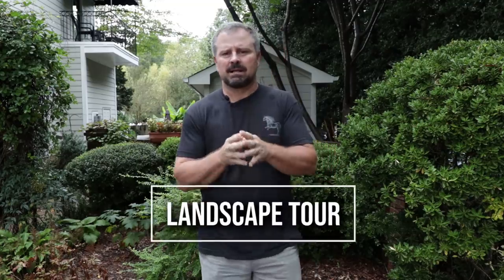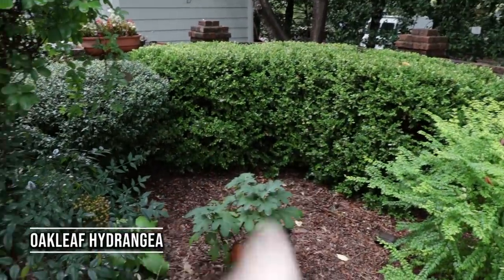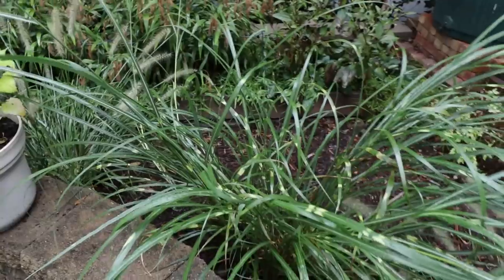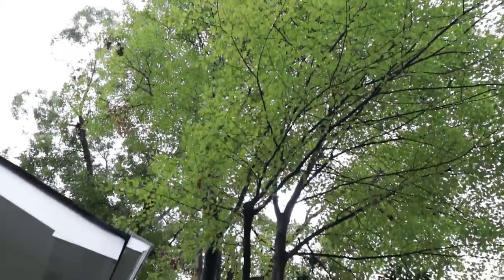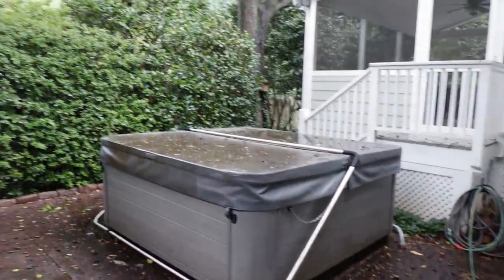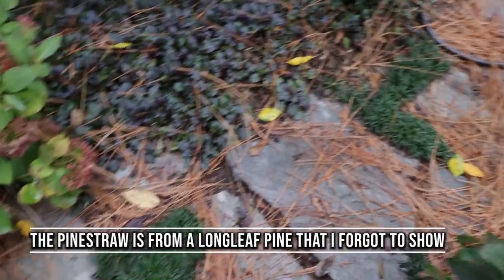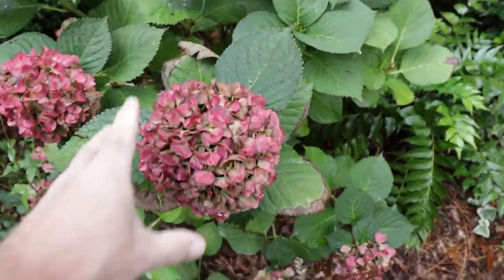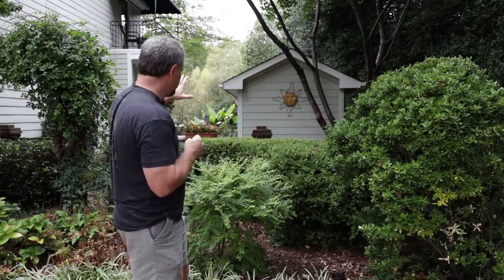Landscape Garden Tour - No Lawn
Landscape Tour - No Lawn - In this video I do a tour of one my new neighbors landscapes. It is a small urban lot that has been maximized with amazing landscaping and no turfgrass. It is basically divided into small private rooms that make you forget that you are in the city.